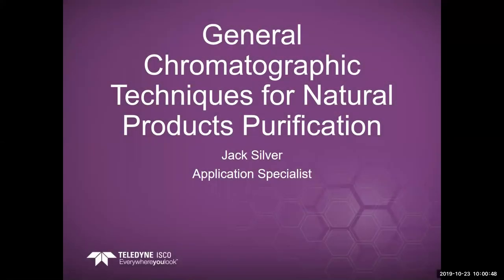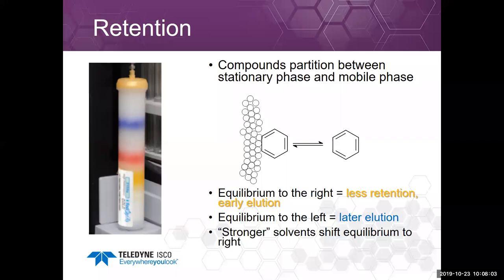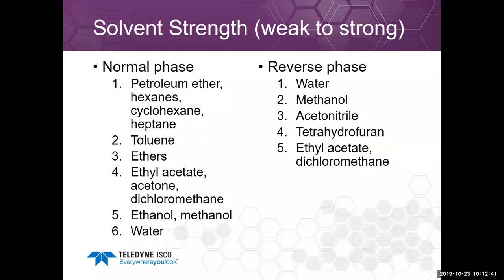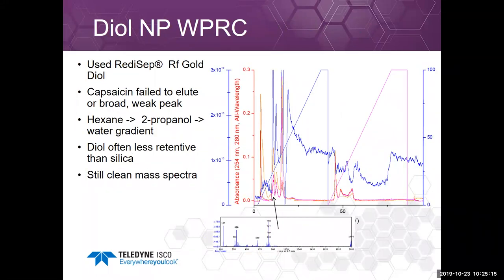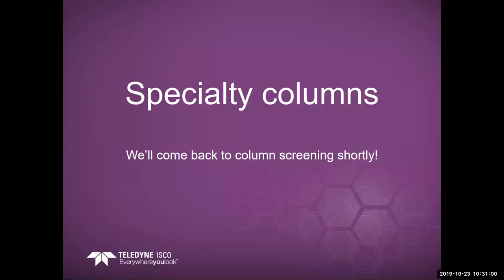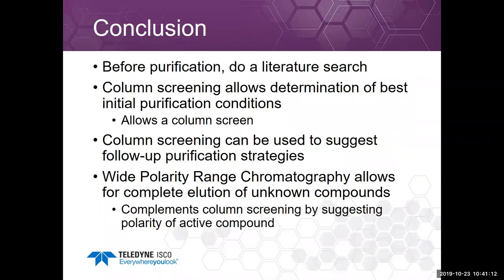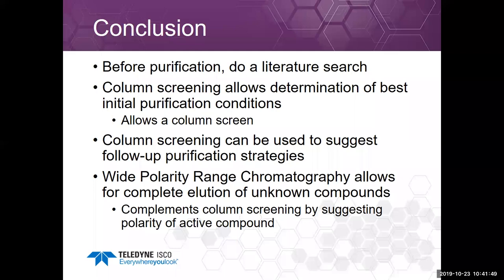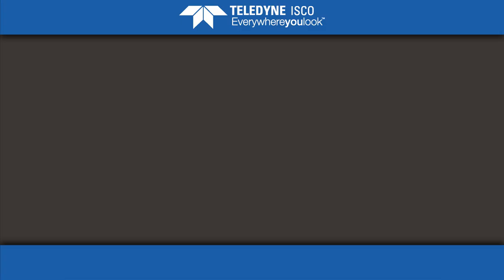General Chromatographic Techniques for Natural Products Purification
Natural products play a large role in our world, including the research and development of medications, natural flavors and colors, and pesticides.

In this webinar, Teledyne ISCO Application Chemist, Jack Silver suggests some initial steps, prior to extraction, to speed the purification and identification of natural products.
Also covered in this webinar; which columns to use for an initial screening and how to use scouting gradients to produce a focused gradient.

By the end of this webinar you will understand:
• The initial steps to take prior to extraction
• Column/solvent screening to determine the best initial purification conditions
• The benefits of running your columns on an automated Flash system
• The use of scouting gradients with assays to determine preparative HPLC gradients